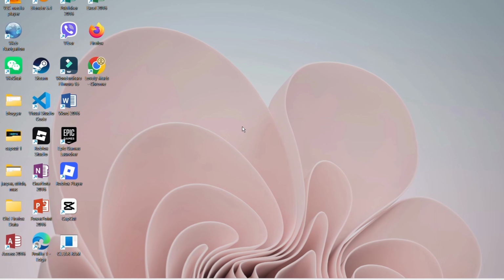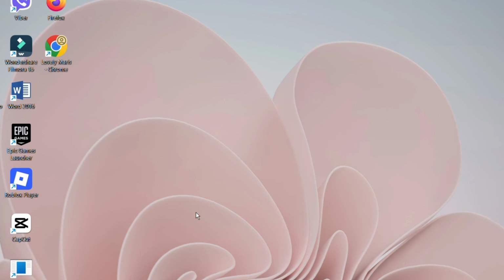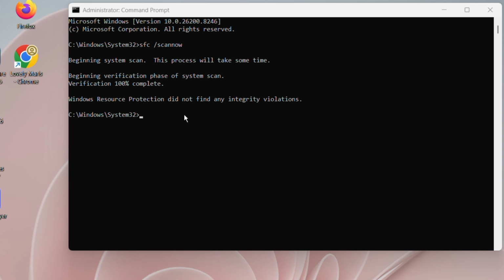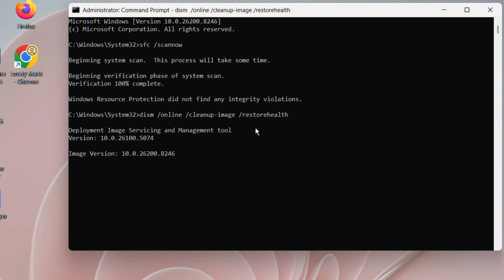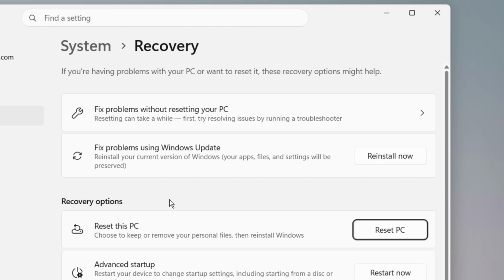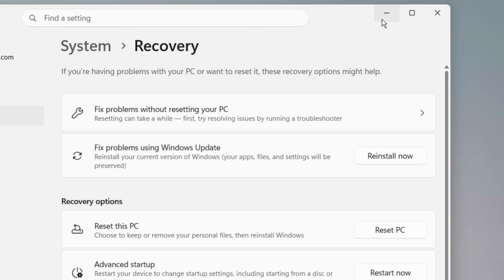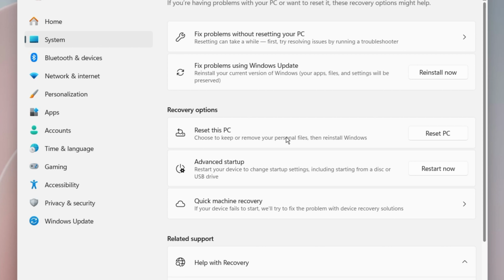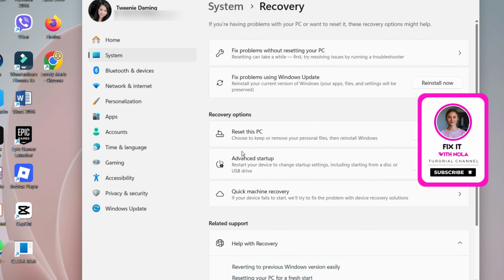How to Fix Corrupted Files in Windows 11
Corrupted files in Windows 11 can cause errors, crashes, and system issues. In this step-by-step guide, you’ll learn how to fix corrupted files in Windows 11 quickly and safely.

If your system files are damaged or missing, this tutorial shows simple step-by-step solutions to repair and restore your PC.

📌 What you’ll learn:
• How to use SFC and DISM tools
• Common causes of file corruption
• How to repair system errors and crashes
• How to prevent file corruption in the future